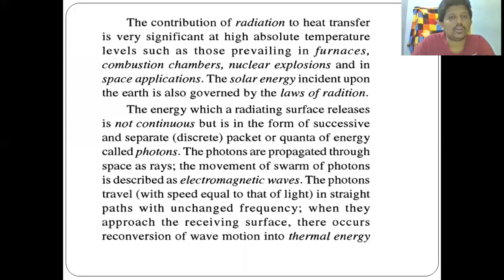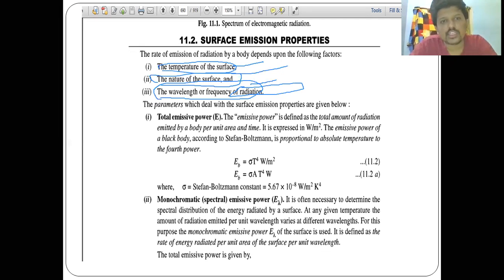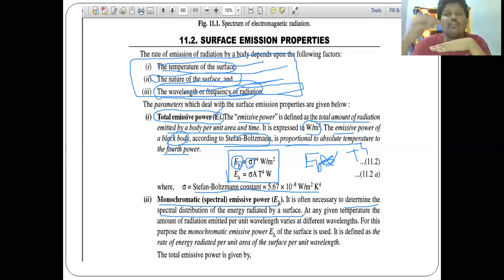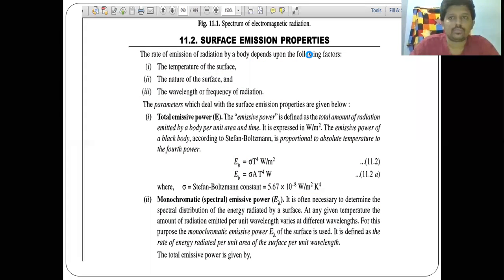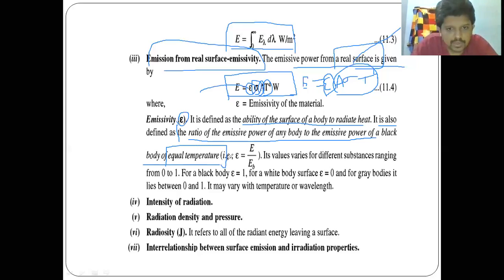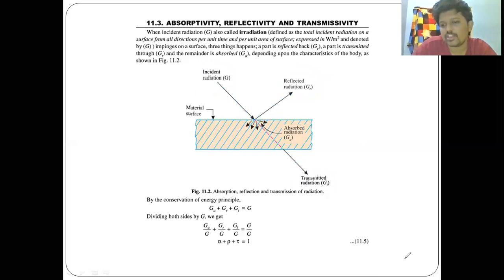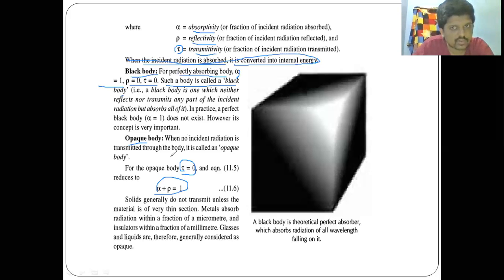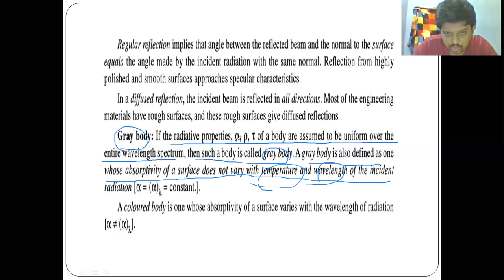HEAT TRANSFER- RADIATION( SESSION-2)